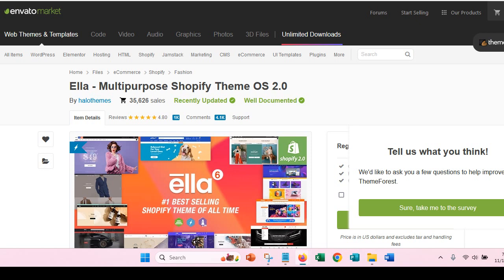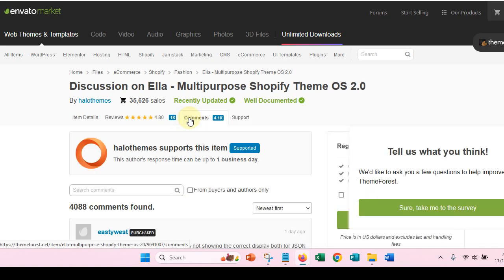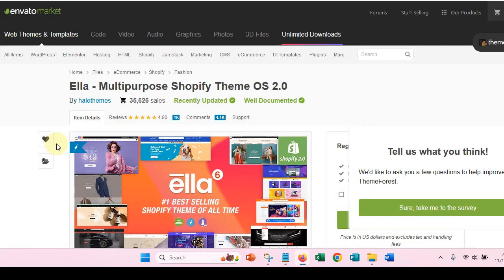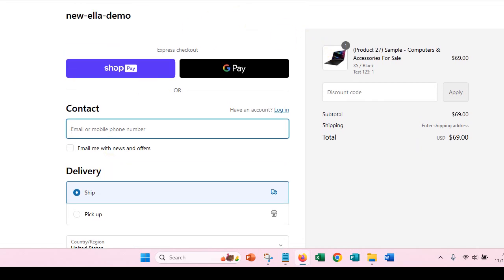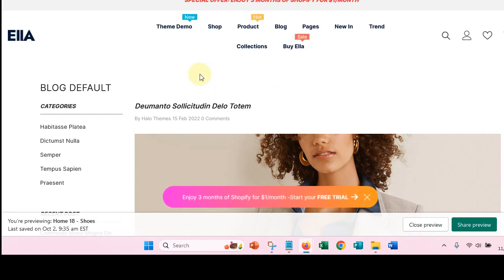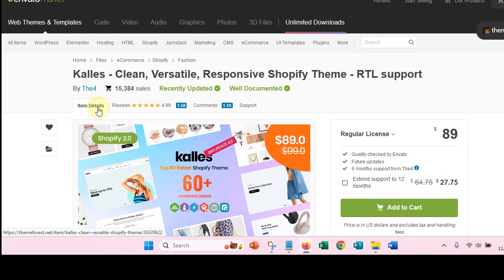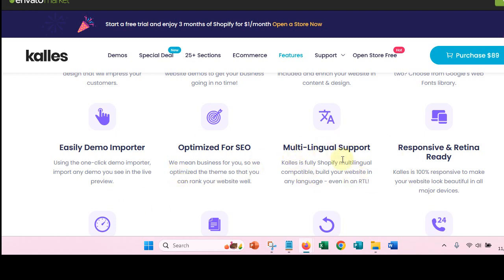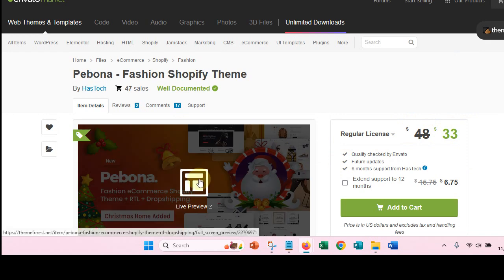How to Find Great Looking Shopify Themes Using the Envato Marketplace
In this video, we dive into the best way to select the right themes using the Envato Market to make your Shopify store stand out in your niche! 💡💻

But that's not all! 📝 I've crafted a comprehensive tutorial on choosing the ideal theme tailored to YOUR niche and target audience. 🎯🌐

👉🏽 Build your Shopify store... Complete tutorial

Don't miss out on transforming your online shop into a captivating digital masterpiece! 🌟💼

FREE RESOURCES
1. Canva Cheatsheet Helps You Design More and Stress Less
2. Create Better Emails Ten Times Faster
3. Start a Digital Products Business with No Money
4. Audience Attraction Worksheets